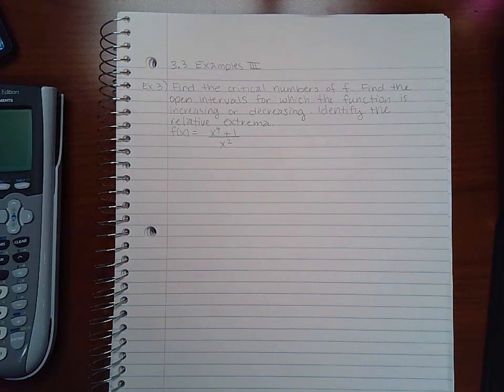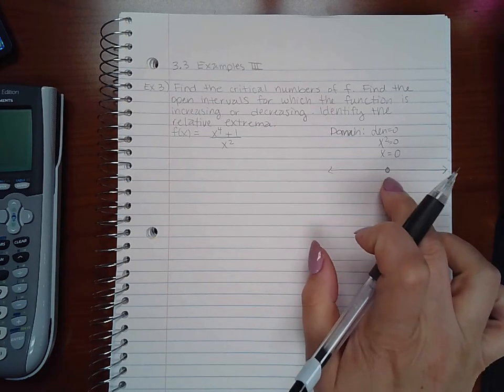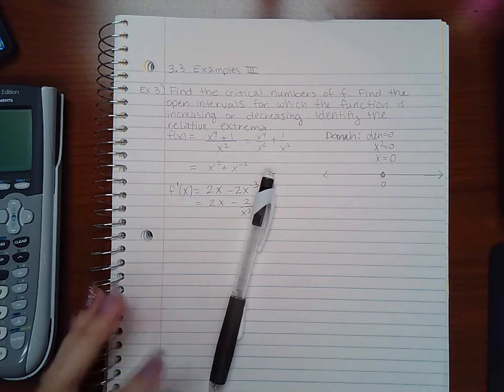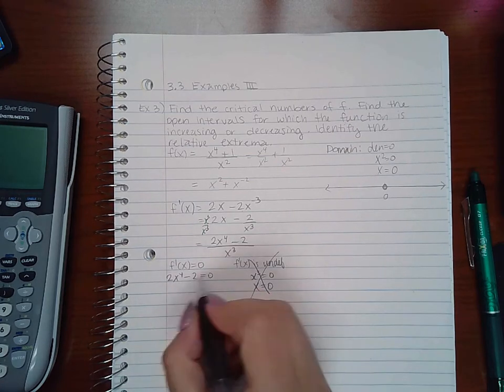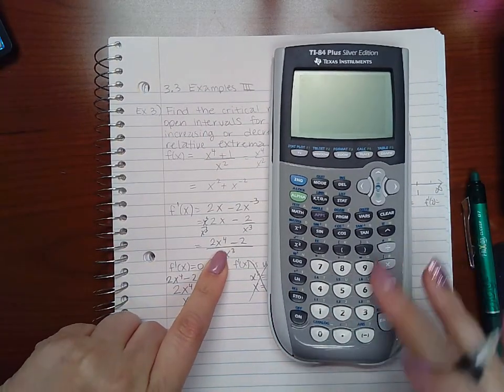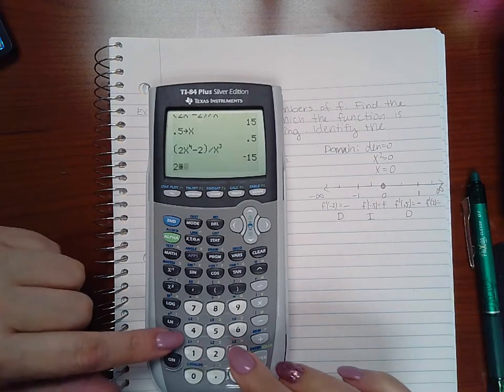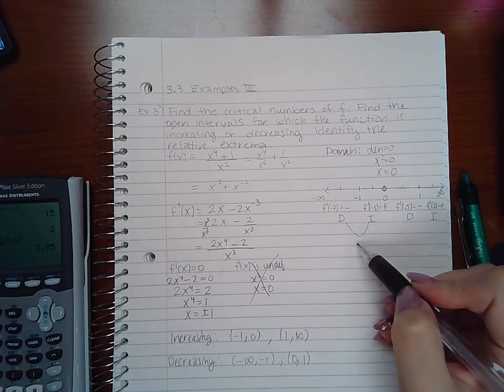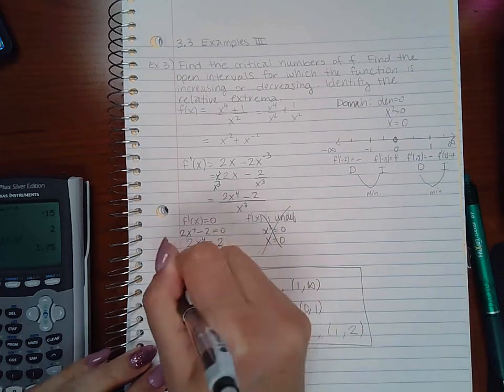4.3 Examples Part 3